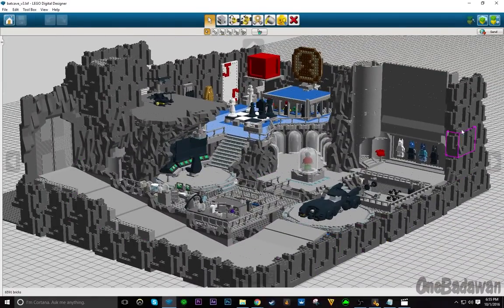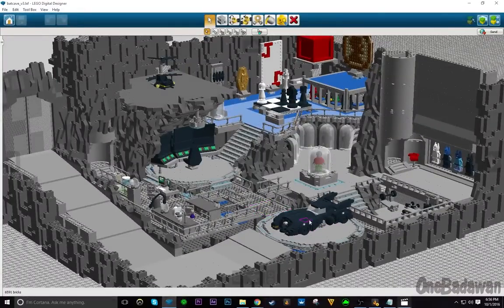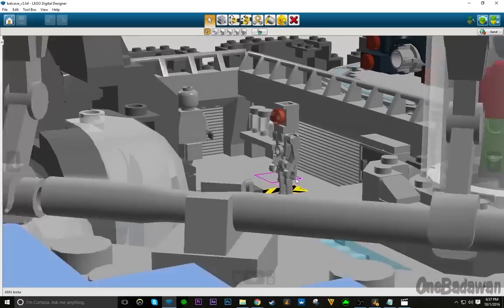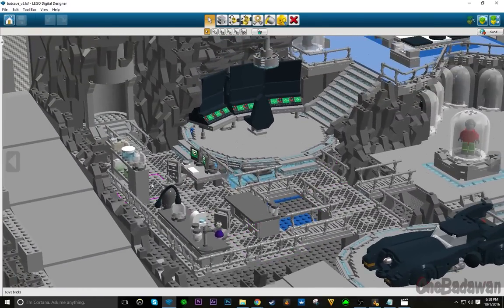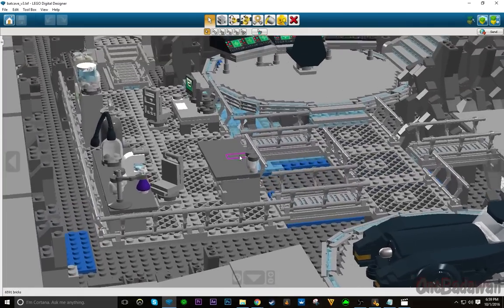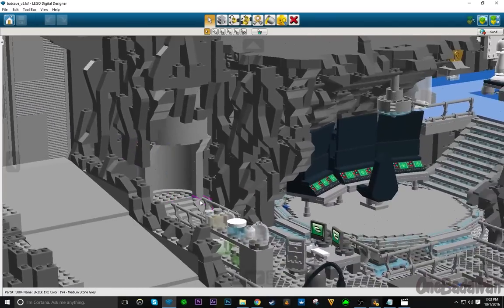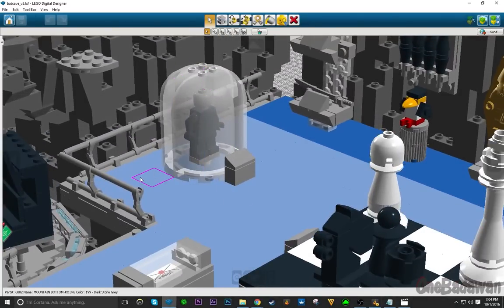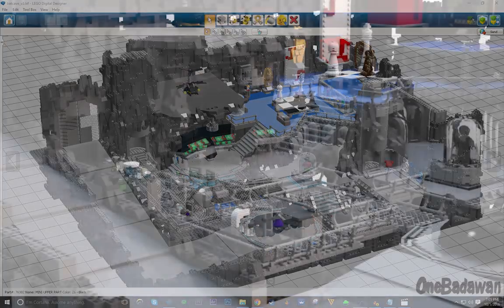Custom Lego Batcave Progress Update!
Hey guys, I wanted to give you an update with the progress on my custom Batcave.  I'll go over the major changes in Lego Digital Designer (LDD) and ask for some feedback/thoughts along the way.

I apologize ahead of time for poor audio quality halfway through the video.

Please share your comments with me and the viewers in the comment box below.  Thanks!